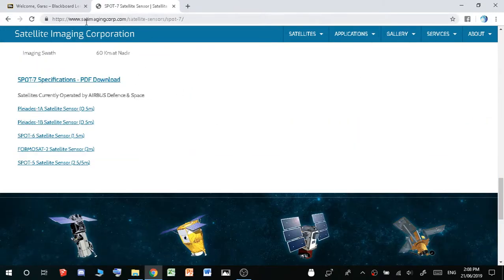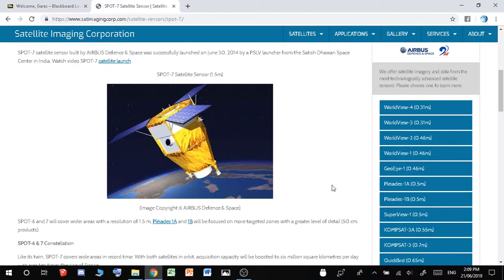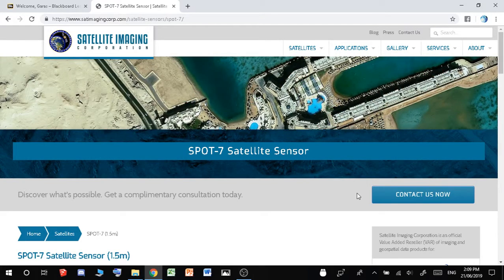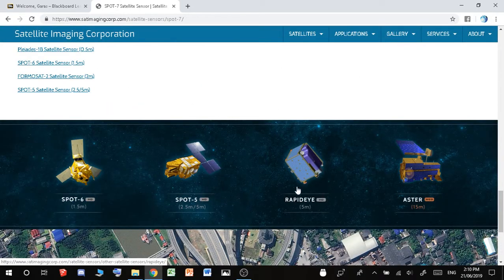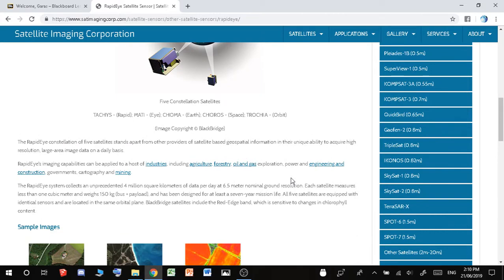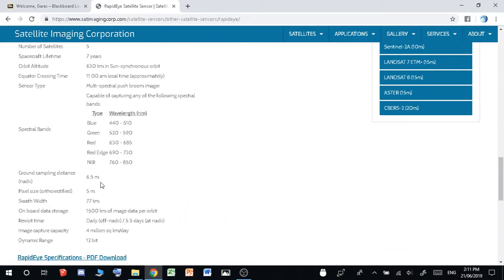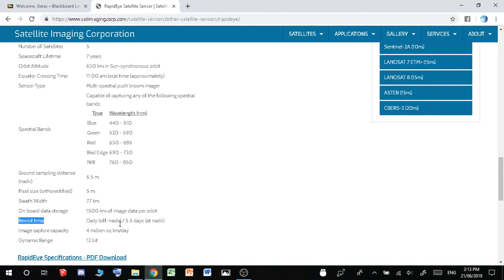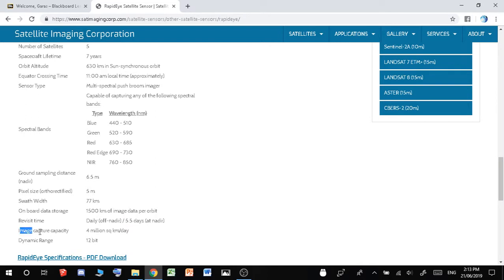Remote Sensing #17 - What Platform do i get images from?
Here I'll tell you which satellite type (of if you even need a satellite's imagery) to choose for your feature.

Be concerned with your feature's:
(1) Spatial
(2) Spectral
(3)  Temporal
Characteristics